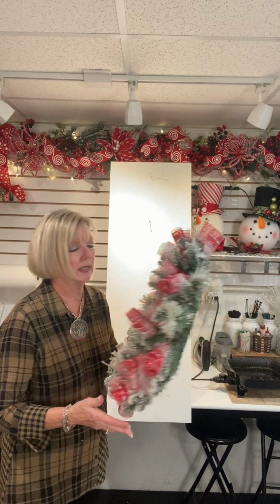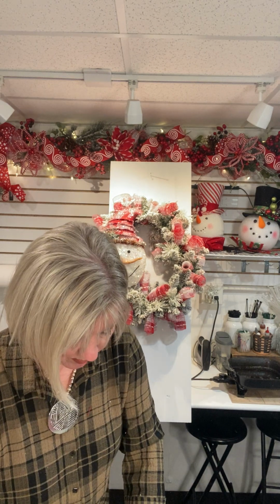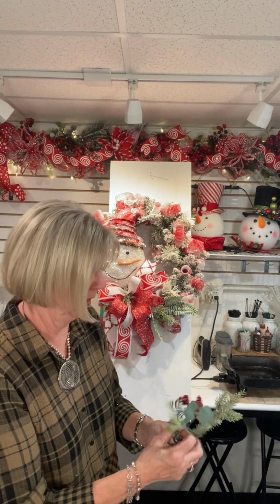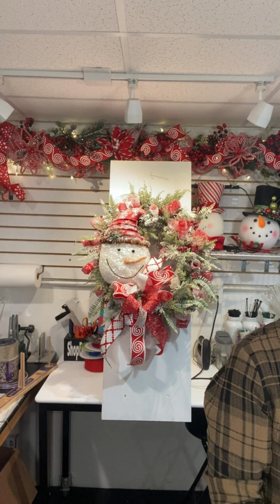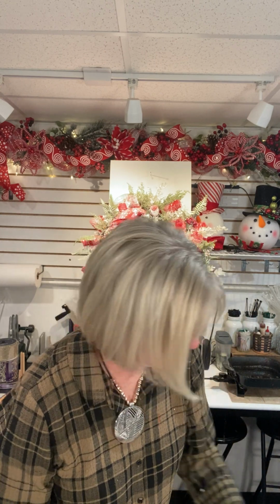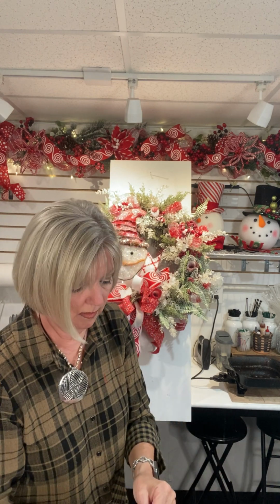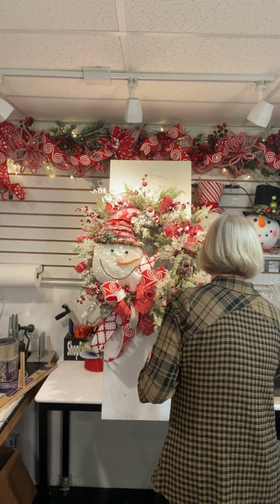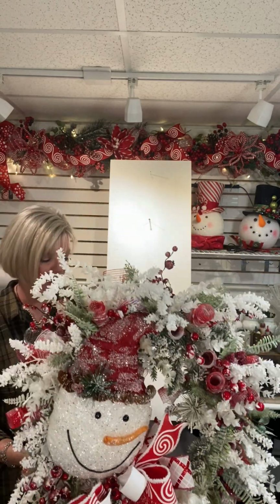How To Make A Snowman Wreath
24” evergreen base
Snowman head attachment
10” mesh
Large wire bow
Faux greenery

Shopdordesigns.com